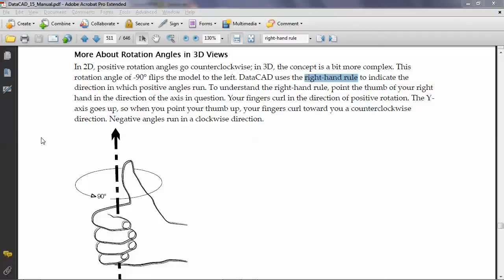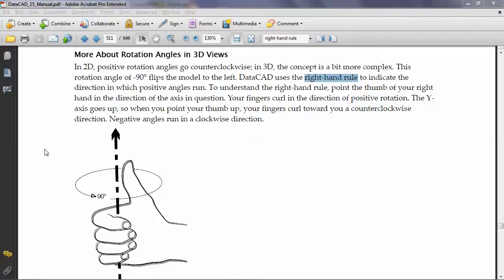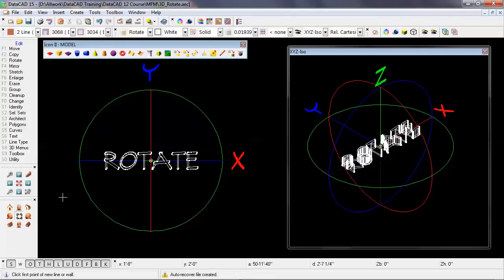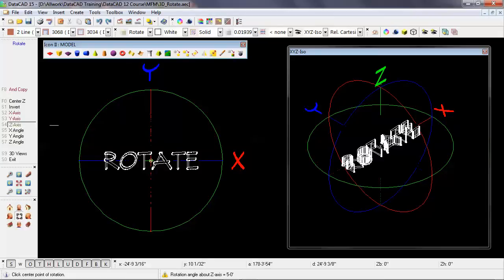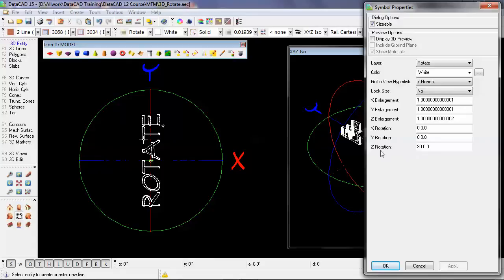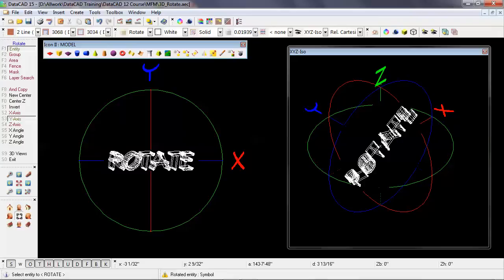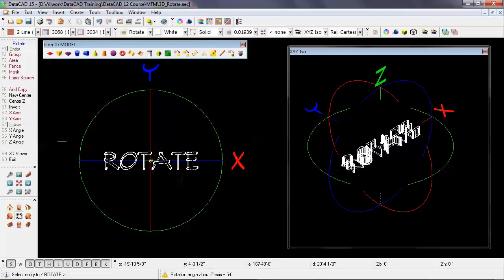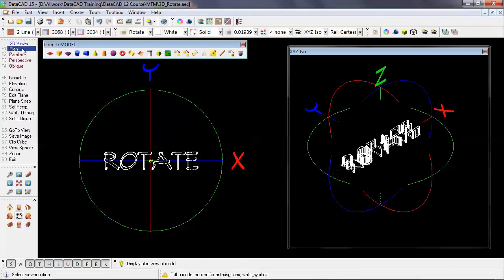DataCAD's 3D Rotate Command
How to rotate 3D entities about the x, y, and z-axes.